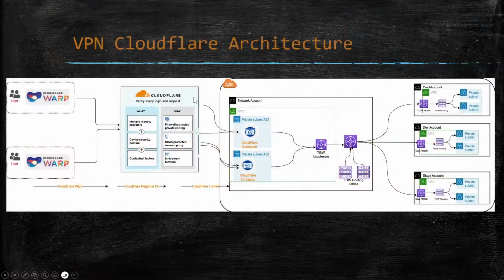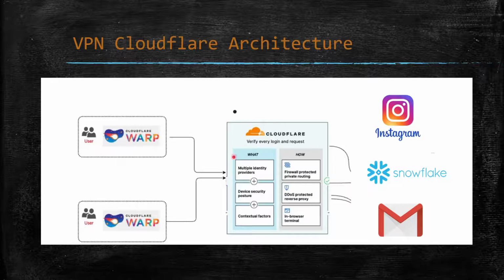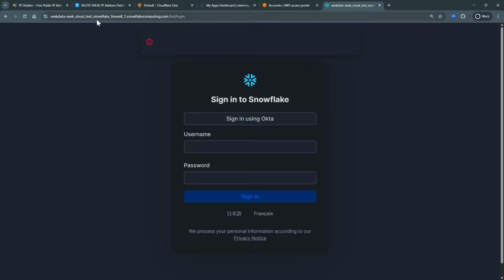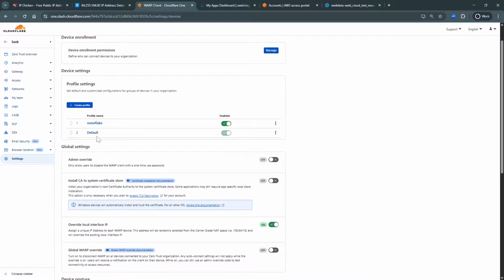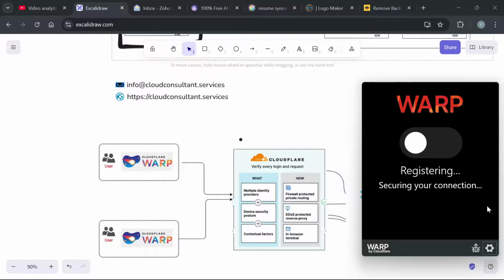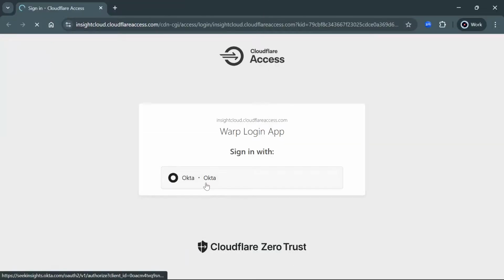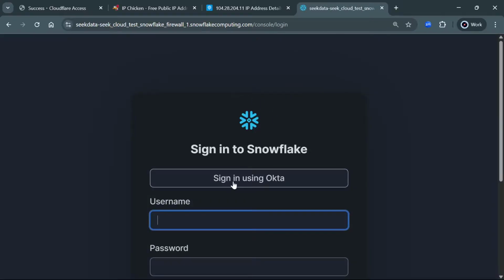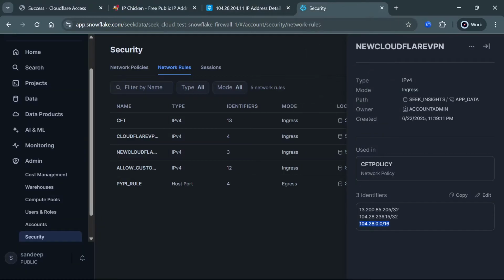Free Public VPN with Cloudflare ZTNA – Secure Snowflake Access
🔐 Want to securely access your Snowflake cloud tenant without setting up a traditional VPN? In this video, learn how to build a **Free Public VPN** alternative using **Cloudflare Zero Trust (ZTNA)**.

We'll show how to:
✅ Set up Cloudflare Access as a VPN-less gateway
✅ Restrict access to only approved users/devices
✅ Protect Snowflake workloads from public internet exposure
✅ Enable MFA and identity-based access policies

Perfect for modern data teams, cloud architects, and anyone working with Snowflake in a secure, cost-effective way.